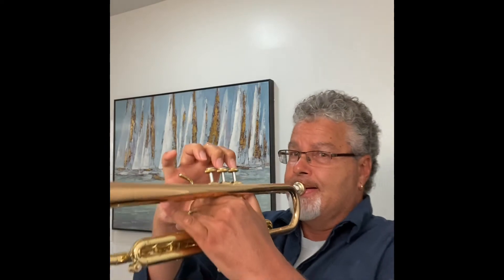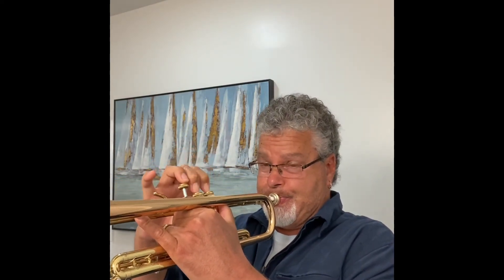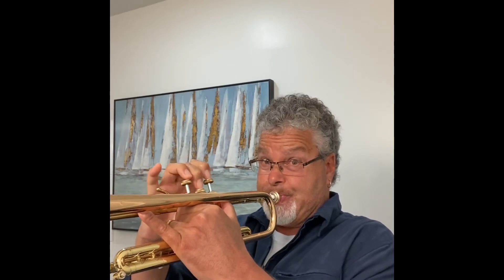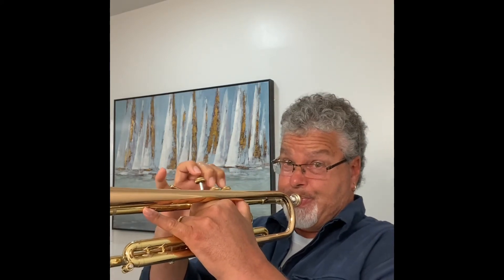II V Lick